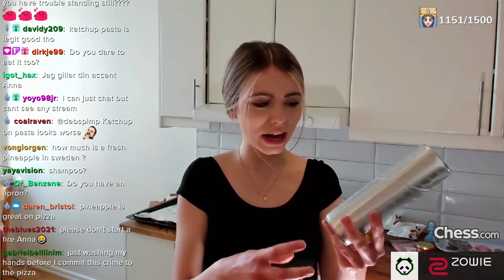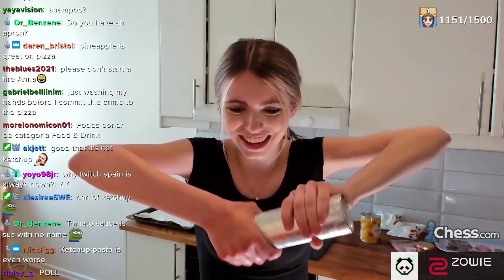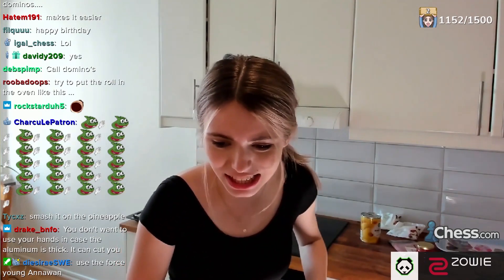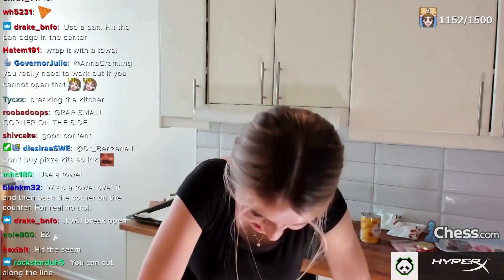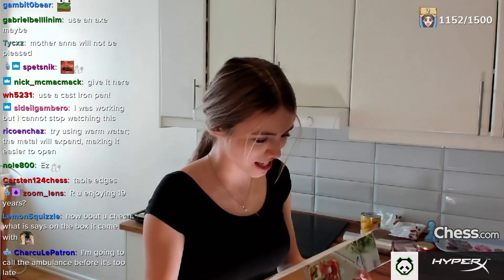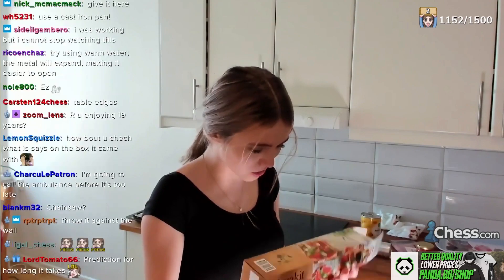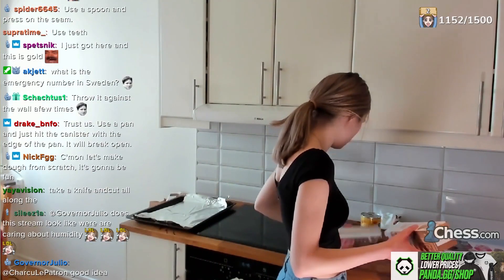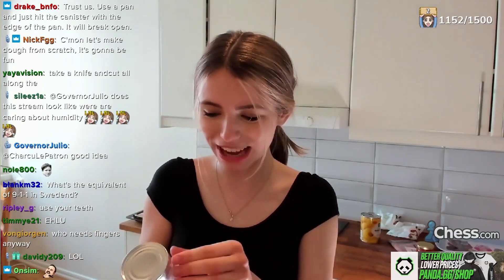Anna Cramling tries to open a simple package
Upgrade to Chess.com Premium (and support Anna at the same time)